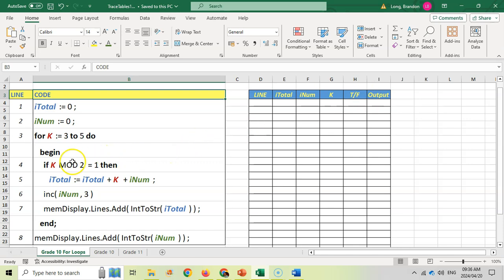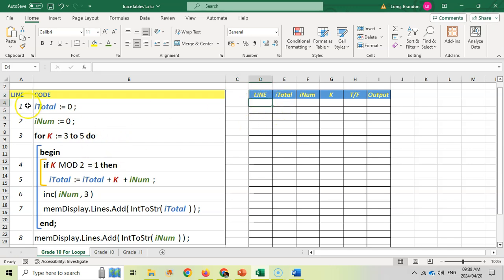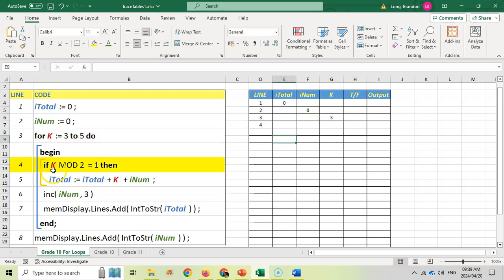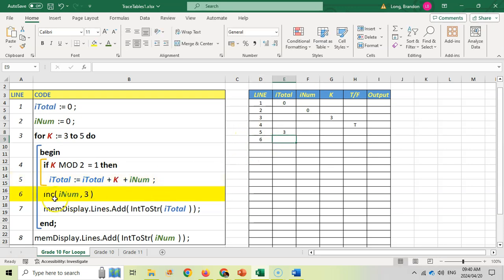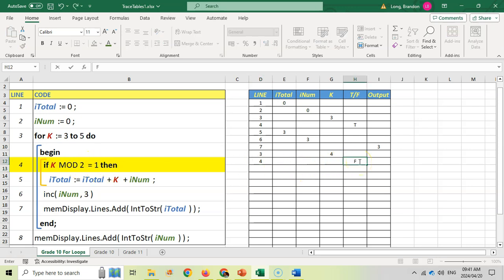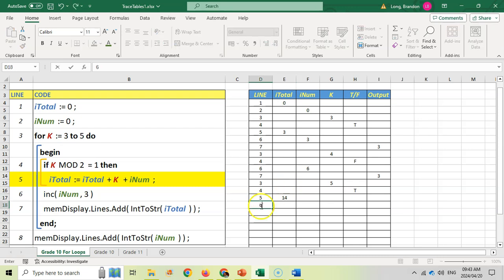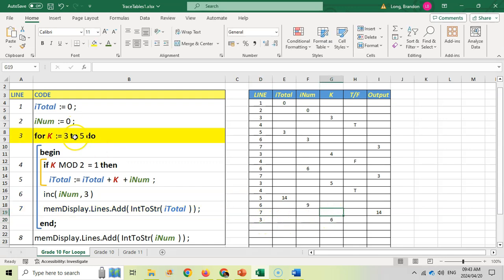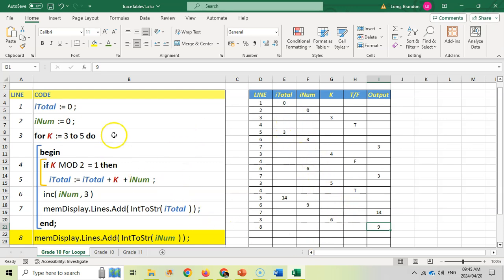Trace Tables | Test For Loops with Trace Tables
Trace tables can help you to trace the value of variables as each line of code is executed. The values of the variables are displayed in a table and will help you identify any potential errors or recognise what the code is actually doing. This video is particularly for Grade 10 IT students that have learned about For Loops.

In this video we explain how to set up your trace table, then trace a simple Grade 10 IT level question and then do a more complex Grade 11 IT level question which uses nested loops and arrays.

The programming language used in the videos is Delphi but you can apply the same technique and tips when you are tracing any other programming language.